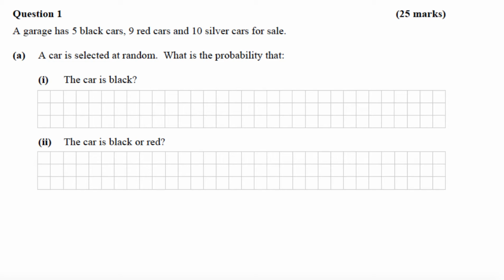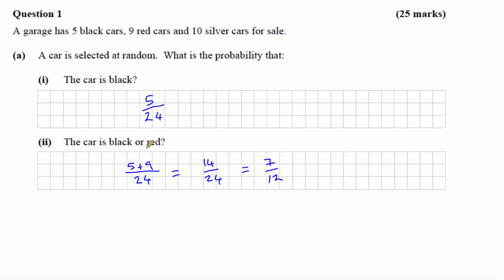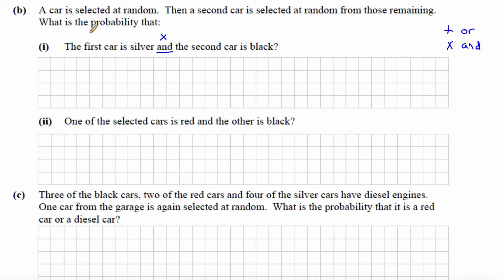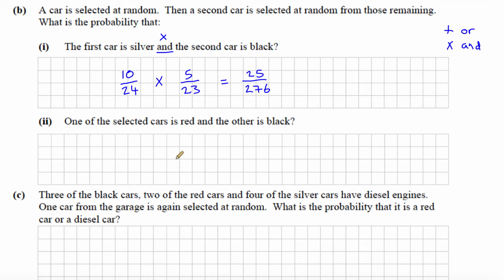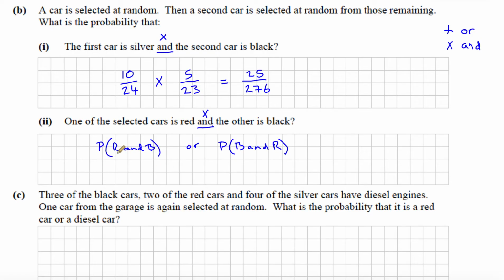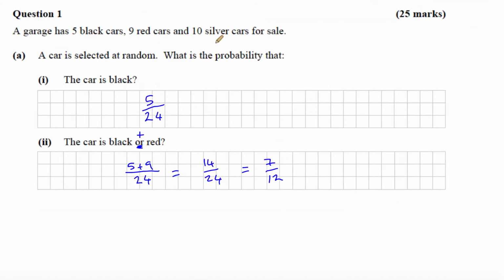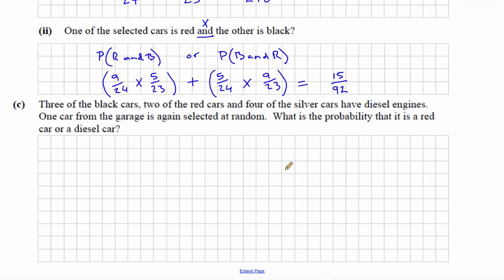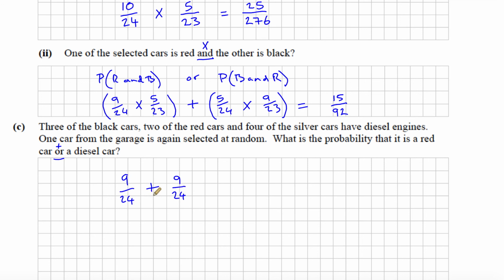2014 LCO P2 - Q1